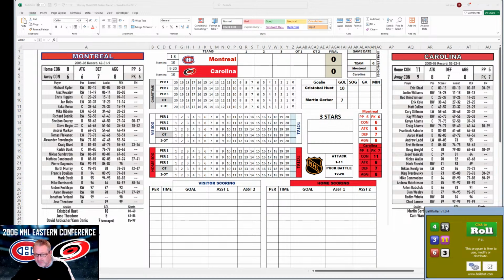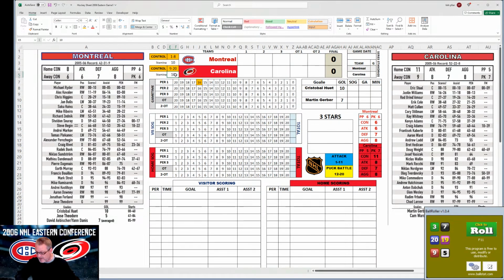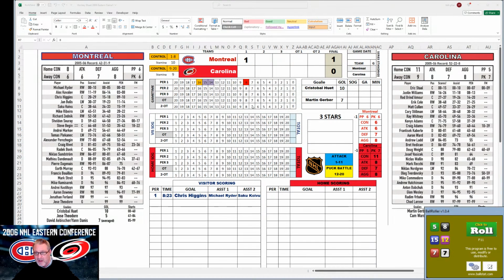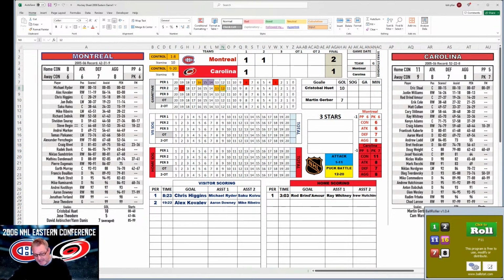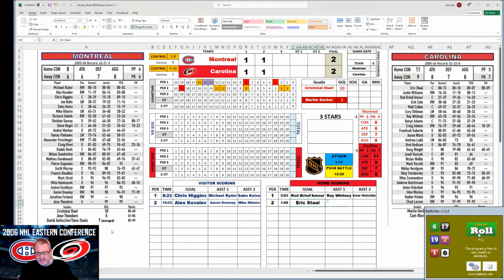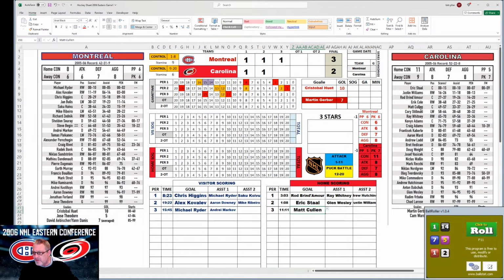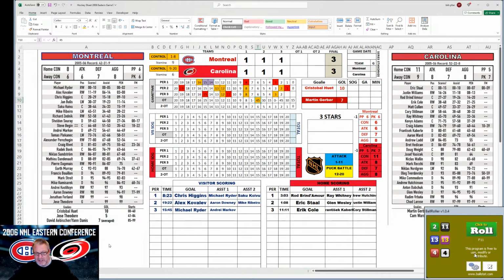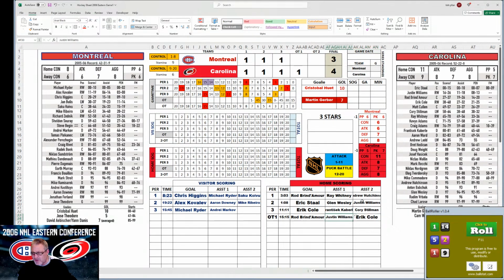Stone Cold Hockey 2006 Eastern Conference MONTREAL CANADIENS AT CAROLINA HURRICANES Game1